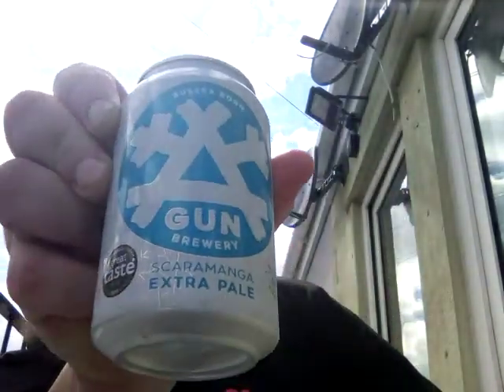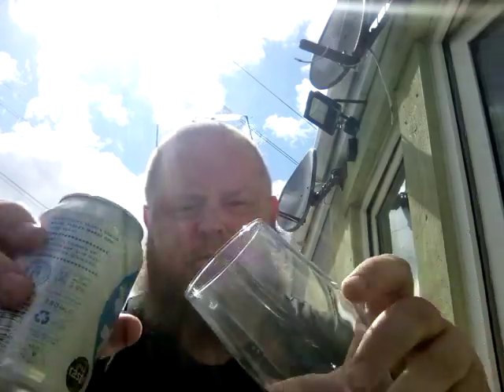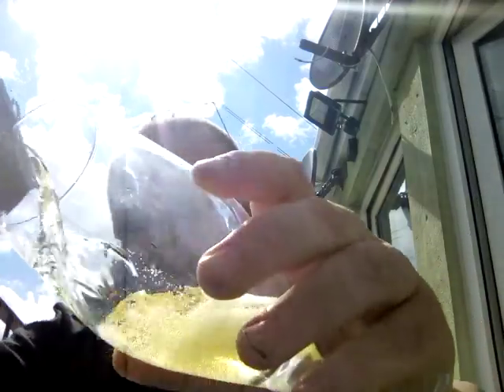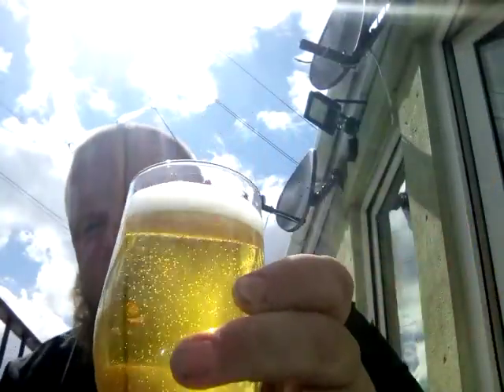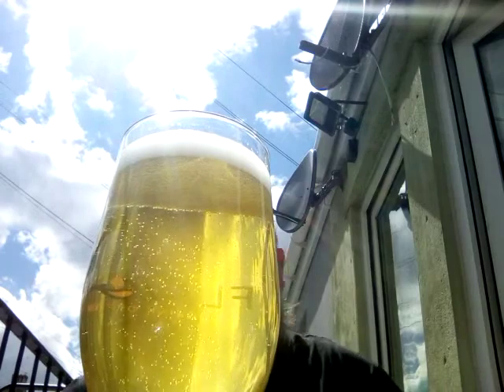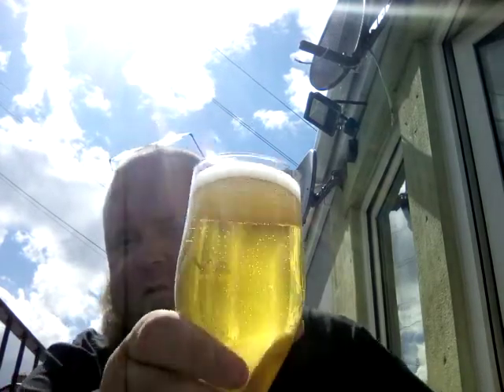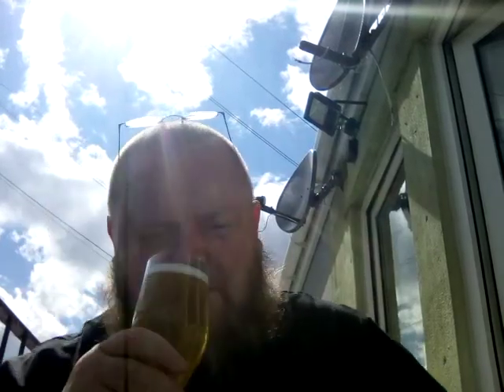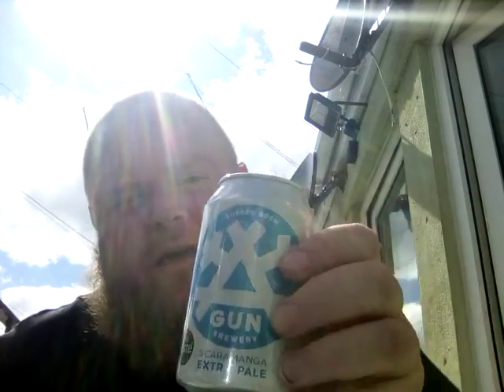TUVAR - Gun Brewery Scaramanga Pale Ale 3.9%ABV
Back like a bad smell.